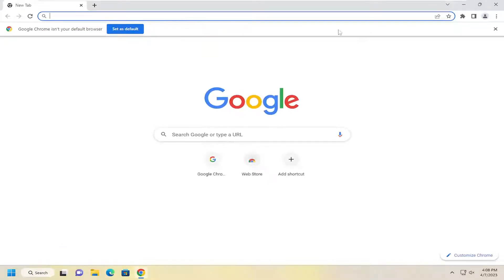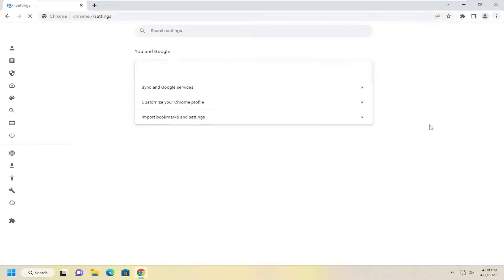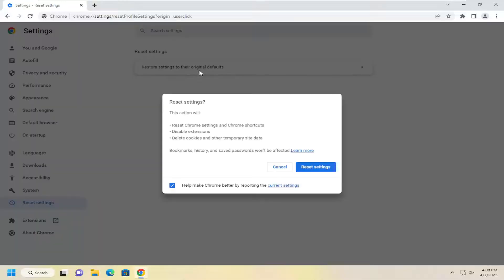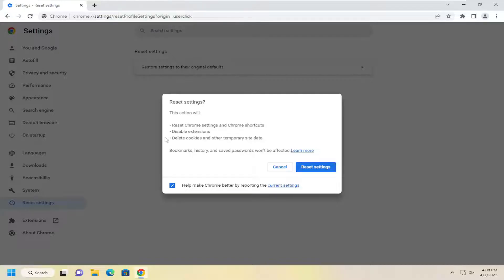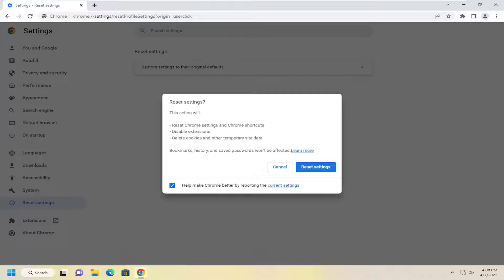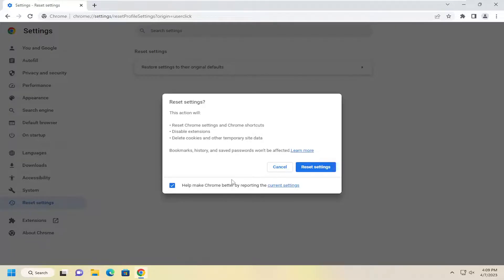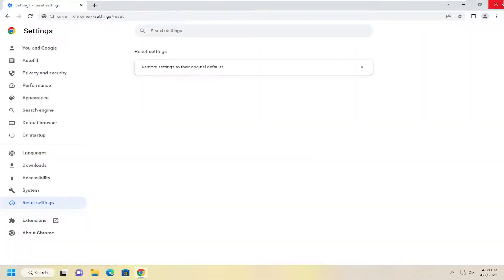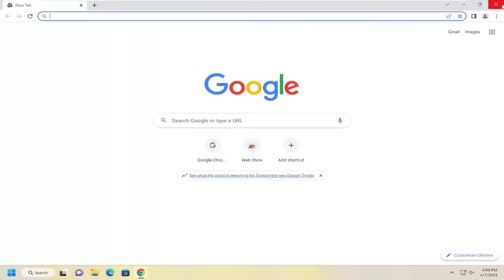How To Fix STATUS_ACCESS_VIOLATION Error In Google Chrome [Tutorial]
While Google Chrome is the most popular web browser worldwide, it isn’t without issues, errors, or crashes. One of the more common errors you’ll see is a Chrome Status_ Access_Violation error on your screen.

This error can appear at random—usually when Chrome (or a program or extension accessing Chrome) has tried to do something it shouldn’t. A more advanced explanation is that Chrome, in this instance, has tried to operate outside of protected memory without approval. A bug in Chrome might cause it to fail to render a page properly, for instance, which might cause this problem.

The STATUS_ACCESS_VIOLATION is a random error encountered by the users while browsing the web on Google Chrome. Even some users also reported the error on the most stable version of the Microsoft Edge browser.